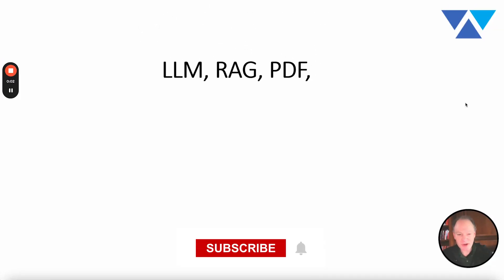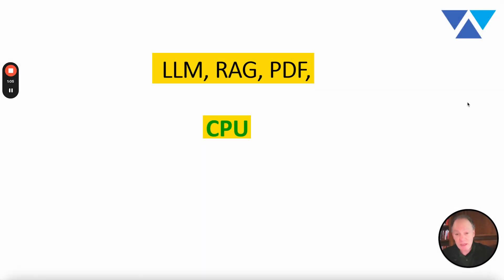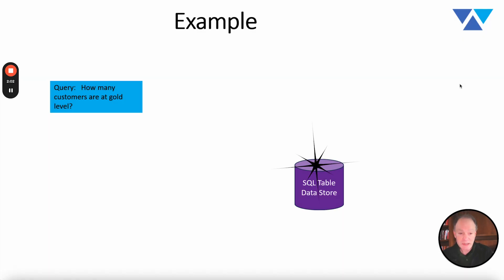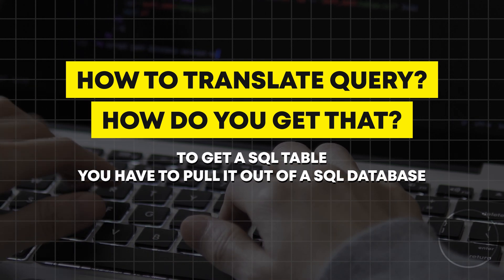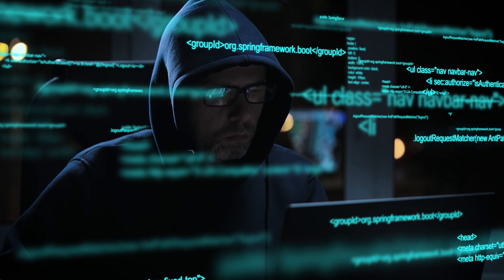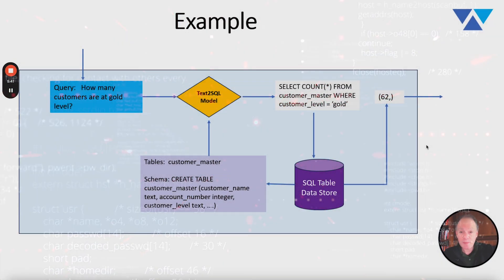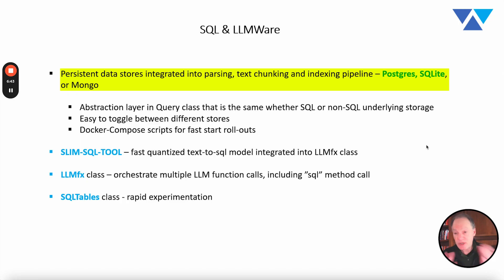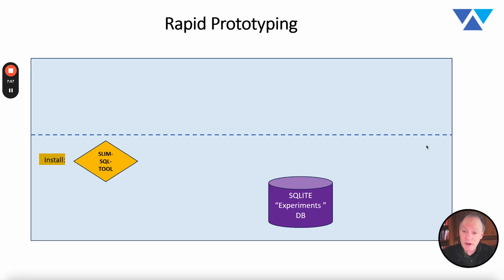Text to SQL Queries with CPU-friendly AI Agents Part 1 of 2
Add SQL Querying to your toolkit in 2024. In this part 1 of 2-part series, explore the complexity of converting natural language into SQL queries by examining table schemas.

Create table schemas to translate into SQL by concatenating 2 different strings.

The key to success with SQL is a lot of experimentation. Experiment with a wide range of text to SQL models (including our own SLIM SQL model) made easy by LLMWare’s abstraction layer so you can easily work across different data stores like Postgres, SQLite and Mongo.